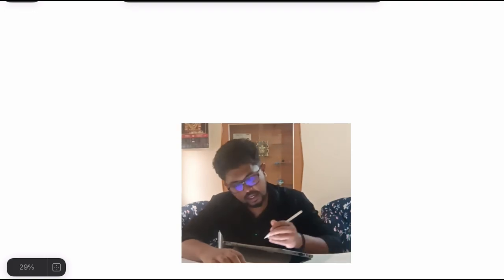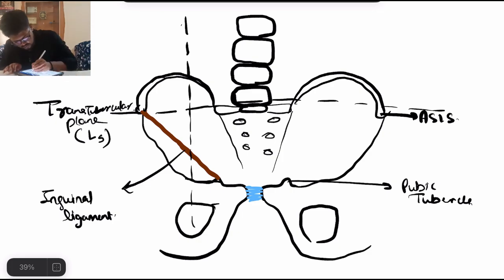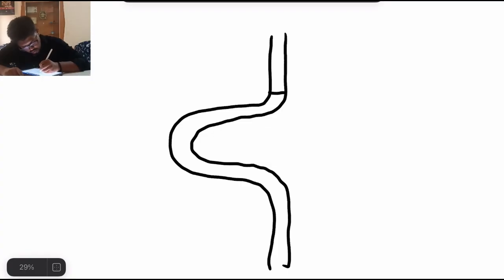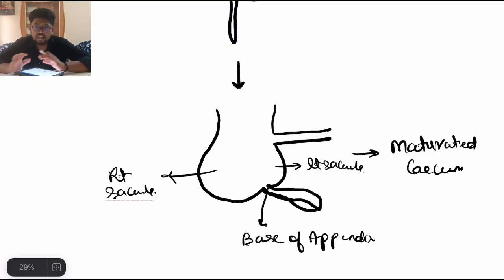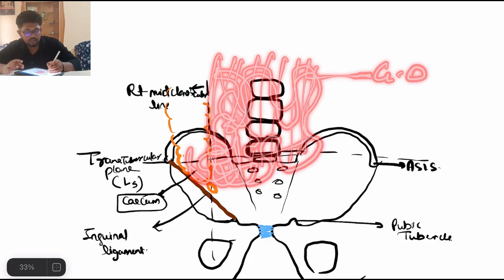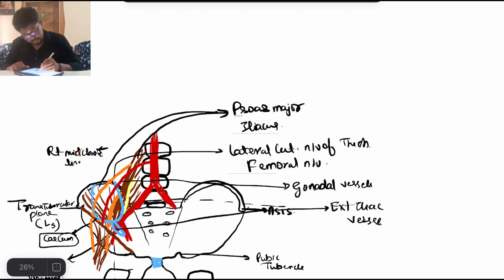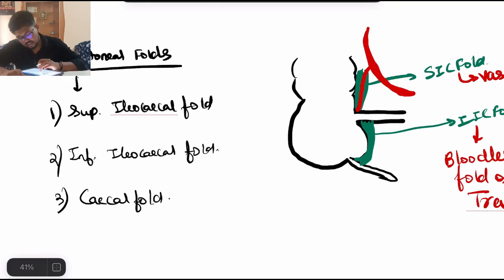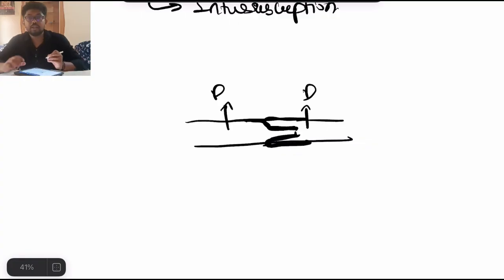Mastering the Caecum Anatomy: Relations, Peritoneum, & Blood Supply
📌 Full Gross Anatomy Lecture of the Caecum – High Yield for Exams!

Welcome to this comprehensive anatomy lecture on the Gross Anatomy of the Caecum. This video is specifically designed for medical, dental, nursing, and physiotherapy students preparing for professional exams (MBBS, BDS), USMLE, or postgraduate entrance tests.

In this single lecture, we demystify the caecum by covering 7 key pillars:
Structure & Location: Size, shape, position in the right iliac fossa.
Relations: Visceral and peritoneal relations made easy to visualize.
Peritoneal Folds: The behaviour of the peritoneum and resulting fossae.
Communications: The ileocecal valve and appendicular orifice.
Developments: Midgut origin, rotation, and fixation.
Types of Caecum: The four morphological variations.
Neurovascular Supply: Arterial supply (ileocolic artery), venous drainage, and nerve pathways.

By the end of this video, you will have a clear, three-dimensional understanding of the caecum, necessary for both theory and viva questions.